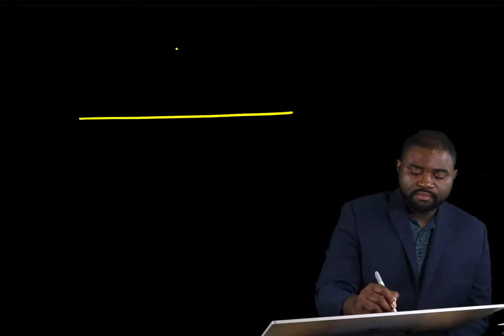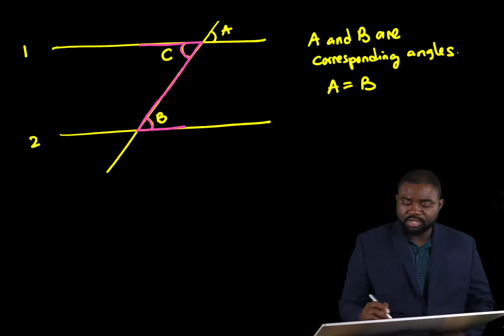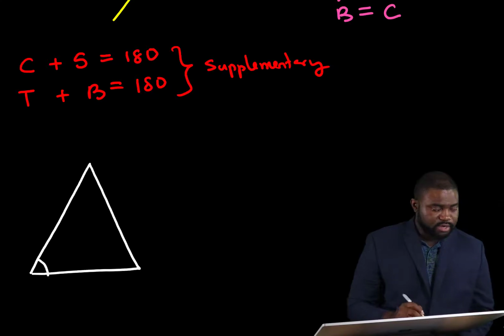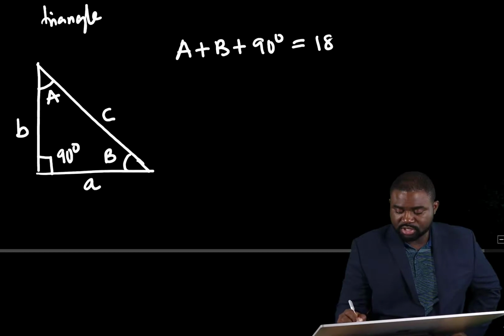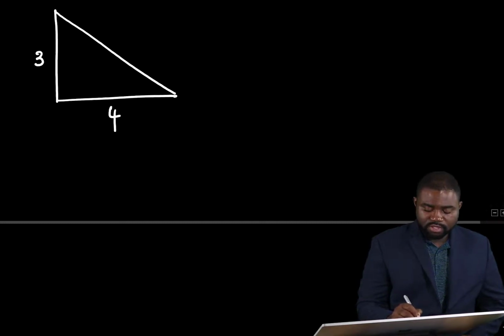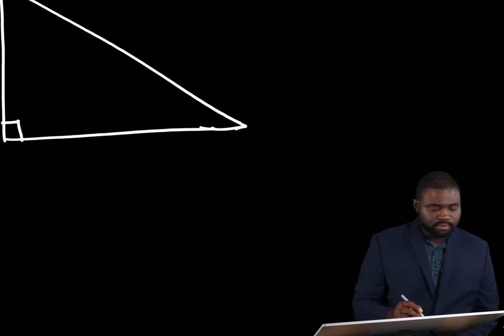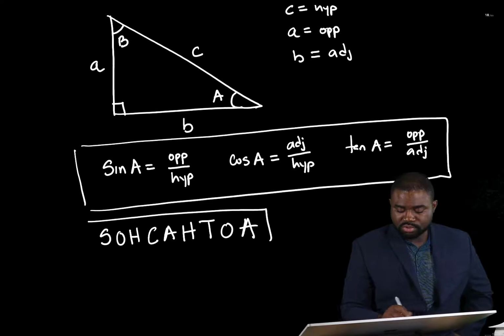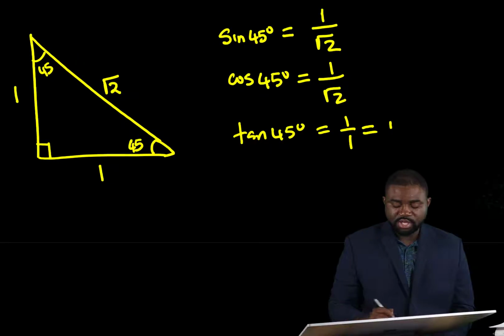Review of Geometry and Trigonometry for Physics A